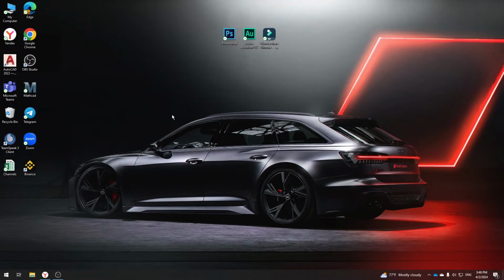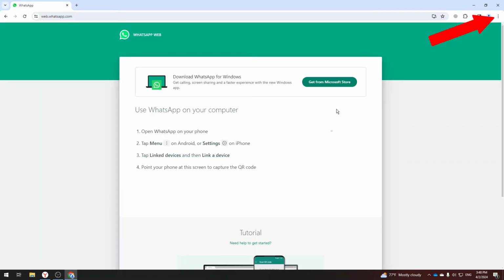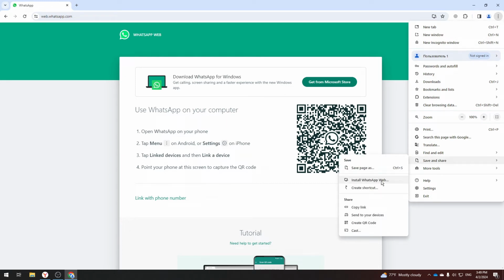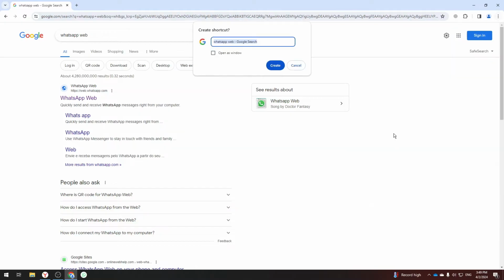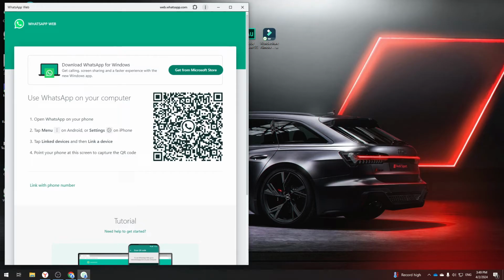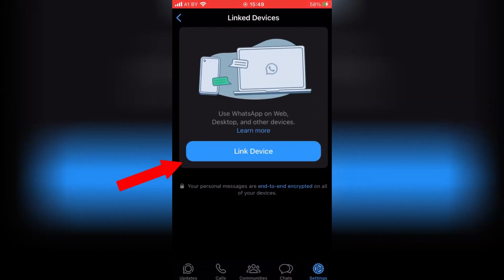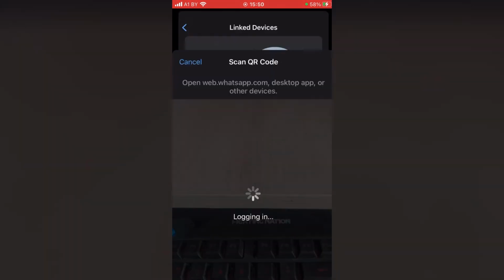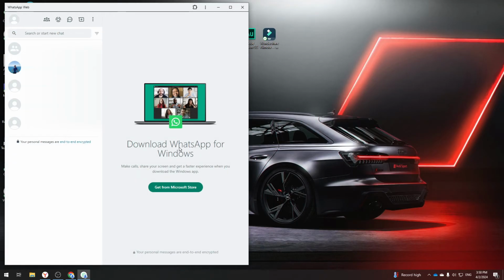How To Download and Install WHATSAPP in PC or Laptop - Quick And Easy Tutorial!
This video name is: How To Download and Install WHATSAPP in PC or Laptop - Quick And Easy Tutorial!